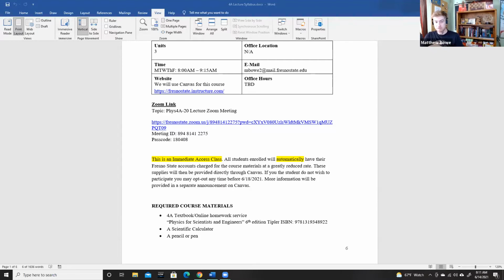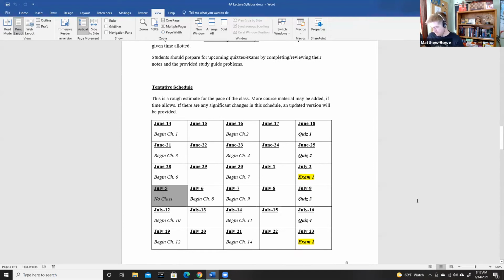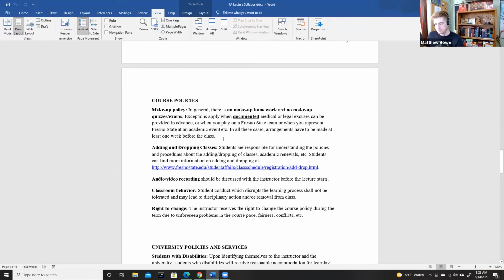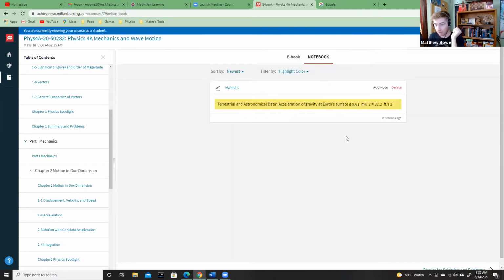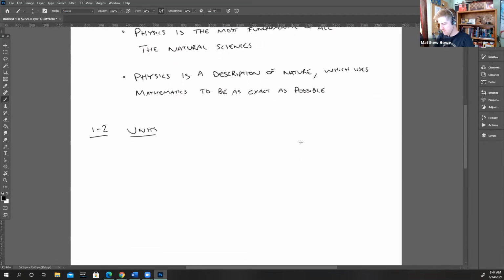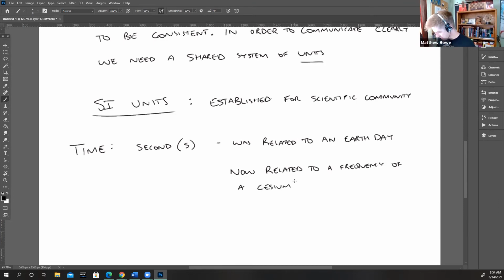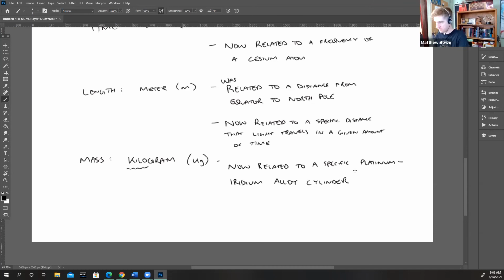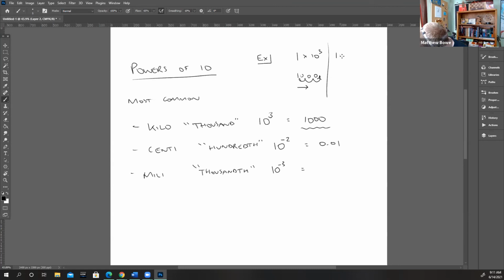Phys4A Lecture 1 (6/14)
We cover the course syllabus and begin talking about physics fundamentals and units.